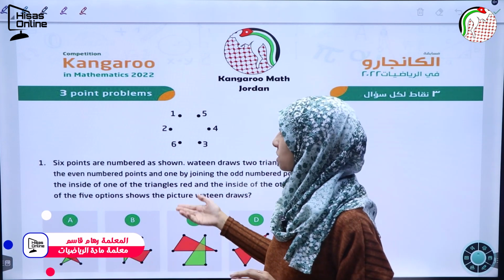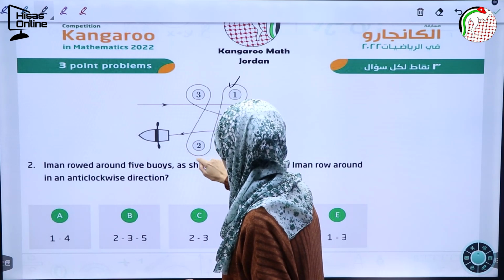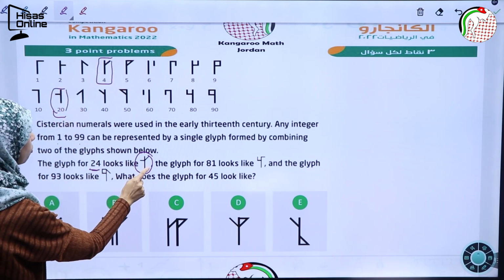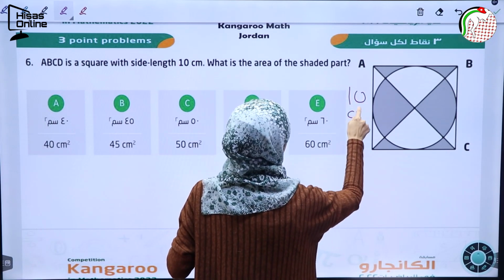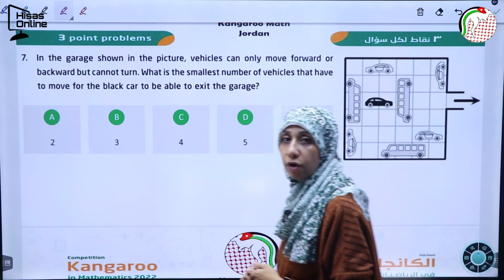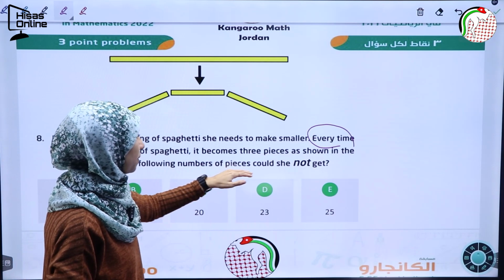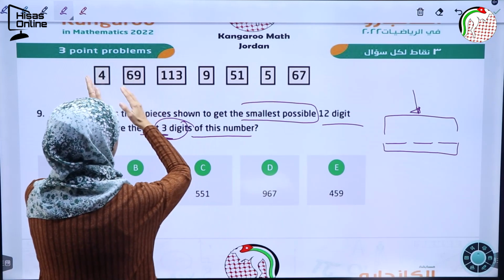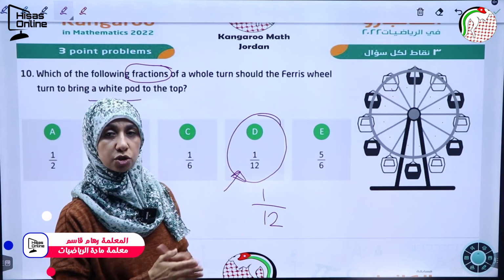مسابقة كانغارو🦘 المستوى الثالث2022🌹ج1(الصف الخامس &السادس )/دولي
المدربة رهام قاسم